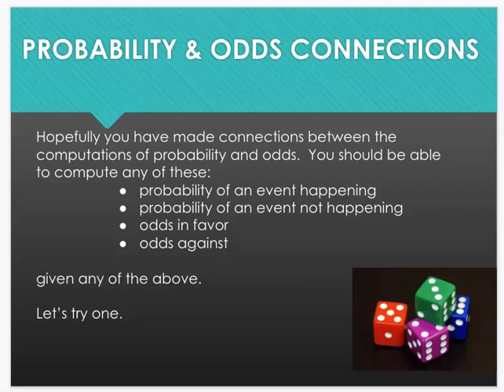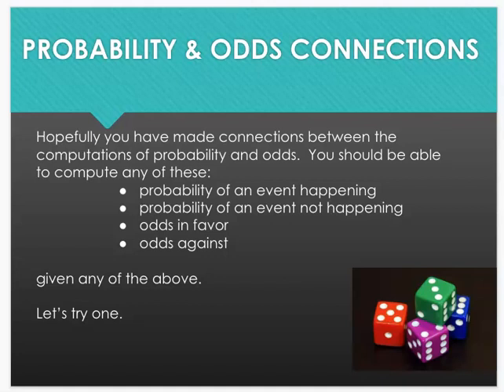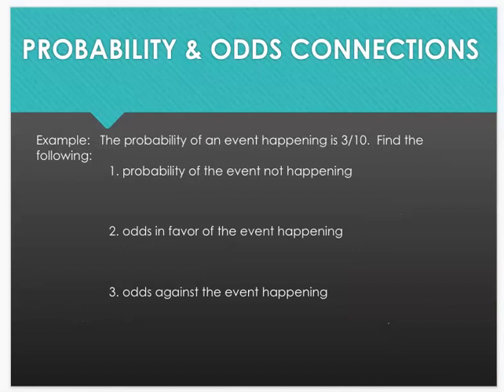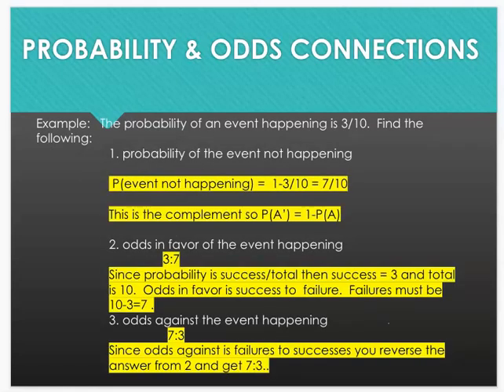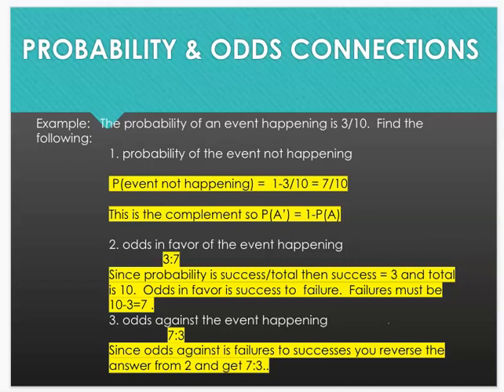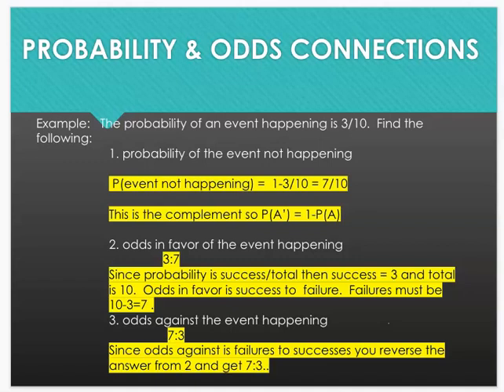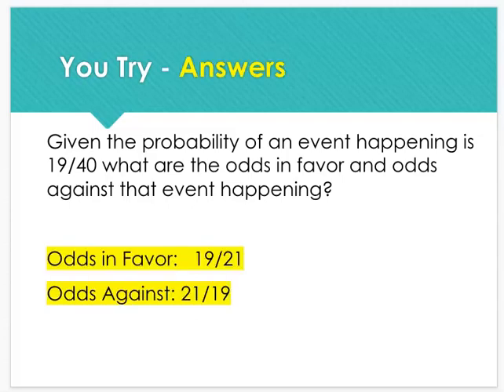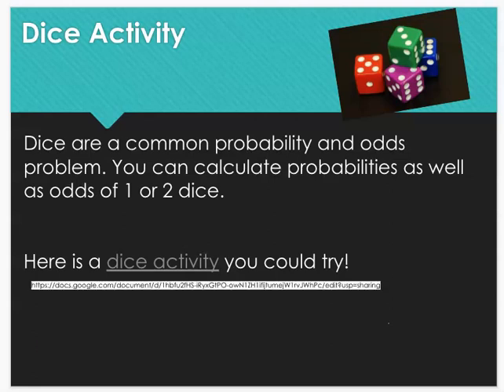Probability & Odds Connections